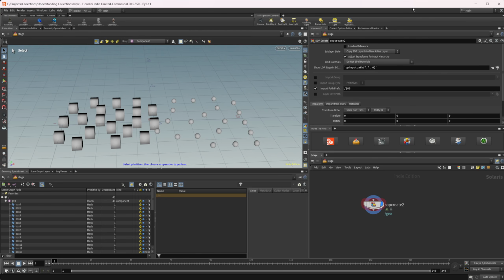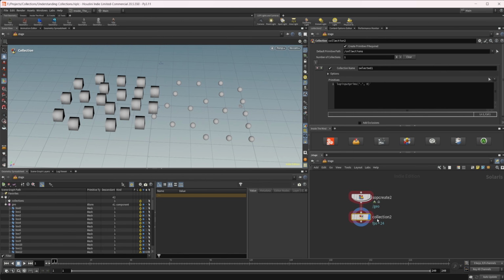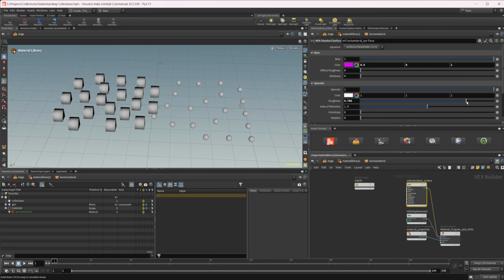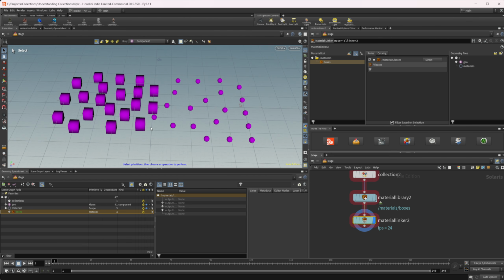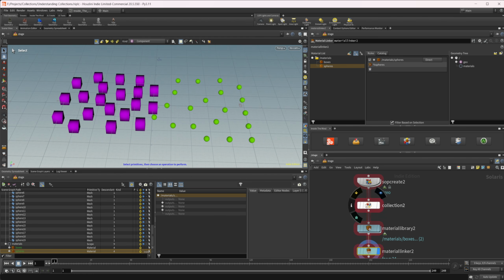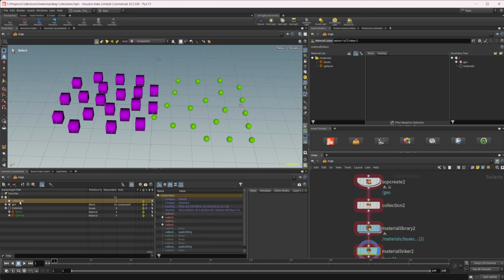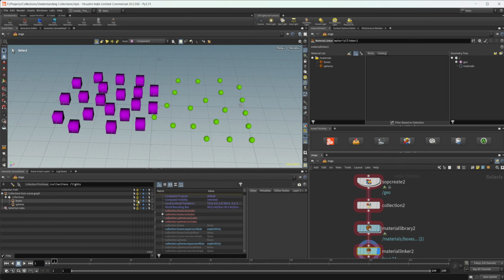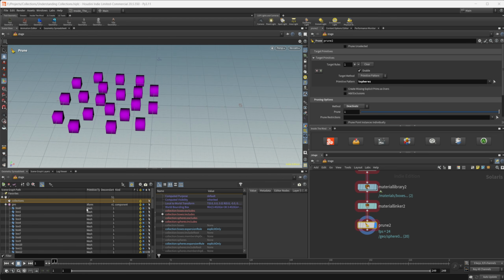Understanding Collections in Solaris | Houdini 20.5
Learn how to use collections in Houdini within the context of Solaris and USD workflows. This tutorial covers how collections help group and manage geometry and other scene elements for more efficient organization and control. Mastering collections can streamline scene management and simplify complex shot setups.